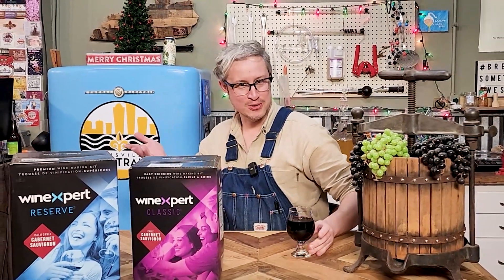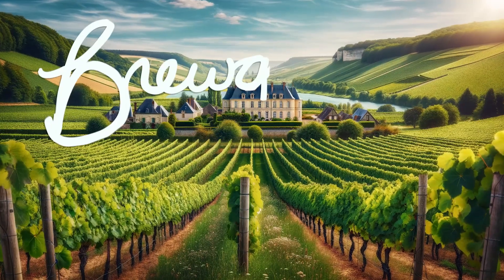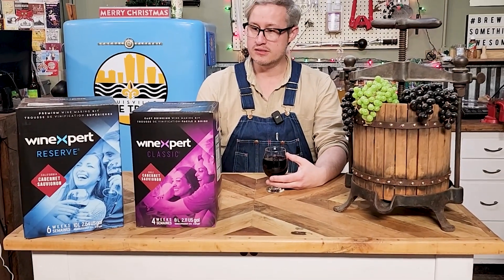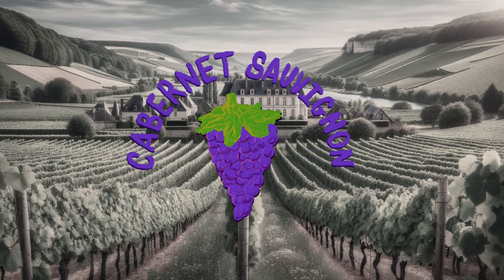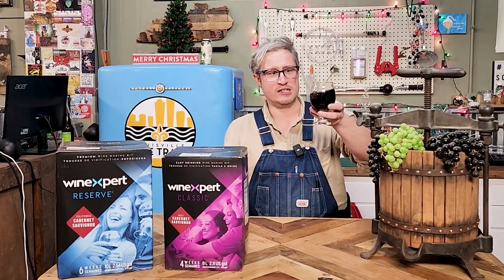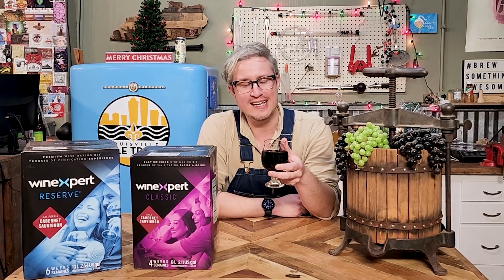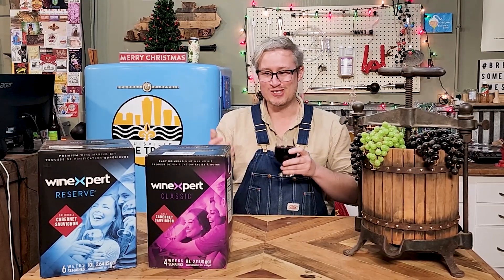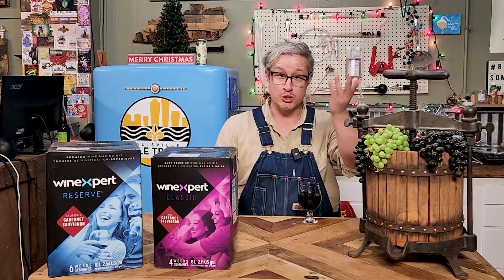Cabernet Sauvignon Unveiled: A Beer Brewer's Journey into Winemaking | Premiere Episode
Welcome to the inaugural episode of the Brewgrass Vino Club, where the realms of homebrewed beer and exquisite wines converge! 🍇🍺 Dive into a journey of discovery with us as we delve into the fascinating world of winemaking in 2024, blending the artistry of brewing with the sophistication of viniculture.

In this episode, we embark on an enlightening exploration of one of the winter's favorites: the classic and time-honored Cabernet Sauvignon. Originating from a unique cross-pollination between the ancient Cabernet Franc and Sauvignon Blanc grapes, this varietal thrives in cooler climates, offering a harmonious balance of sweetness, tannins, and acidity that culminates in a wine of exceptional depth and character.

Join us as we share personal anecdotes, tips for transitioning from beer to wine making with minimal additional equipment, and dive deep into the rich history and intricate flavors of Cabernet Sauvignon. Whether you're a seasoned brewer, a wine enthusiast, or somewhere in between, there's something here for everyone!

🍷 Discover the secrets of crafting a Cabernet Sauvignon that boasts the perfect balance of dark cherry notes, earthy undertones, and the potential for remarkable aging. Learn how this versatile wine pairs beautifully with rich meats, funky cheeses, and makes an excellent gift for any occasion.

👉 Are you intrigued by the art of winemaking? Eager to expand your brewing horizons? Or perhaps you have a specific style you're curious about?

Your support helps us bring more content like this to life, and we can't wait to share our upcoming adventures with you!

Thank you for tuning in to our very first episode. Here's to brewing something awesome together! Cheers! 🥂